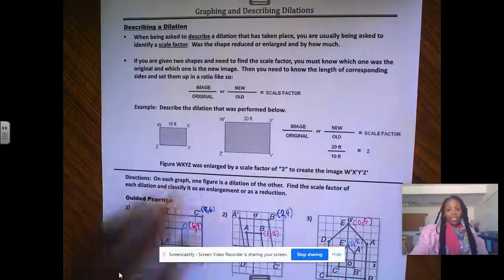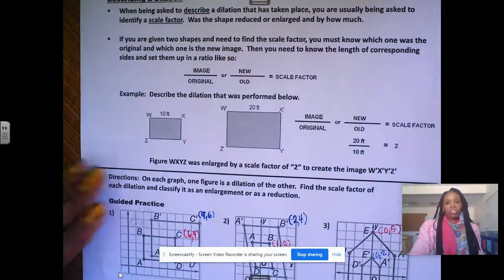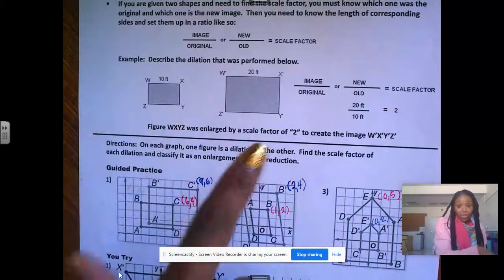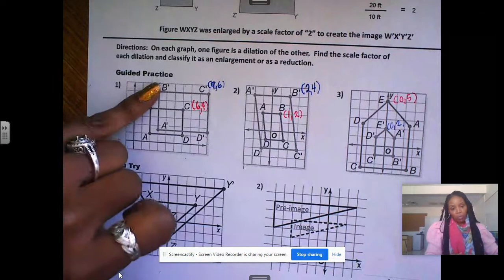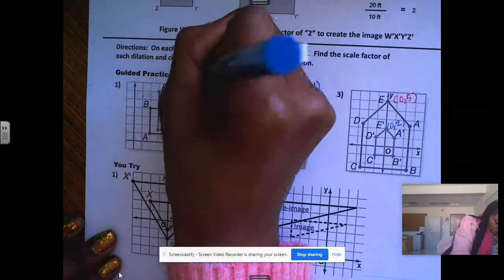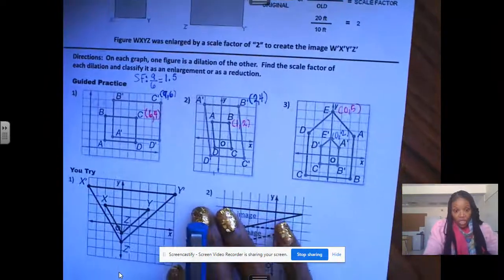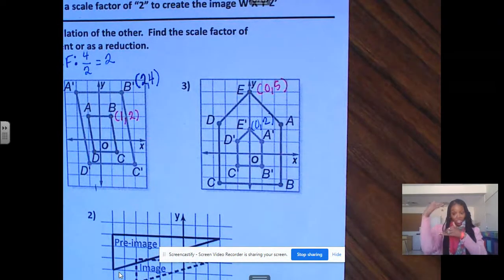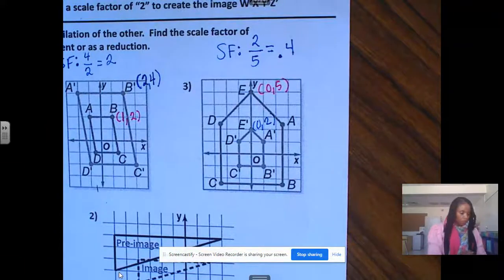Dilations: Finding the Scale Factor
Finding the scale factor using preimage and image